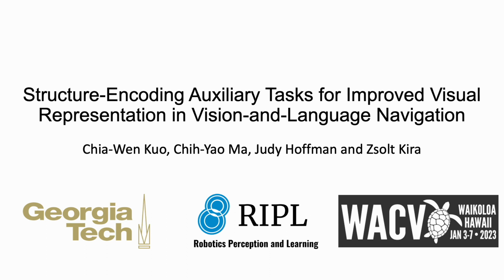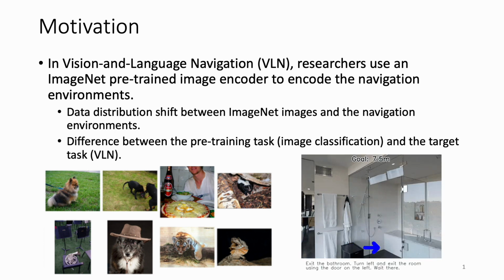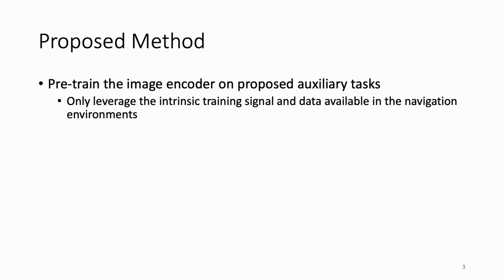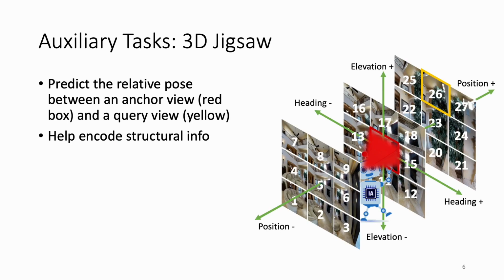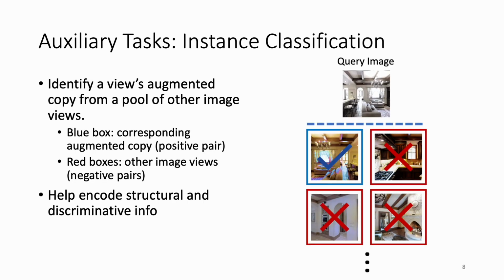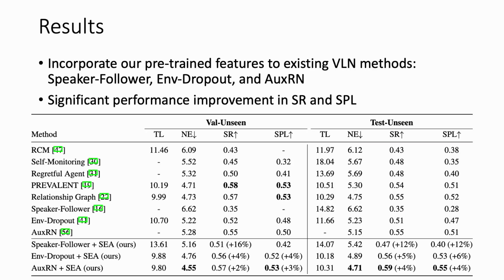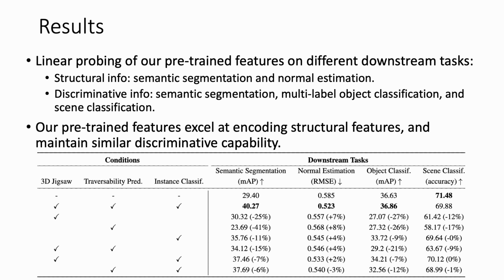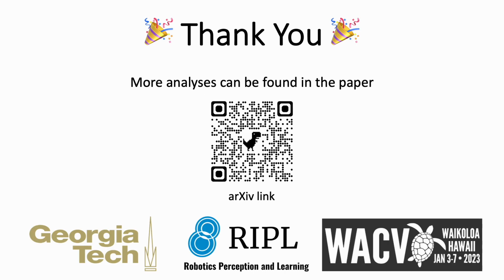Structure-Encoding Auxiliary Tasks for Improved Visual Representation in Vision-and-Language Naviga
Authors: Kuo, Chia-Wen; Ma, Chih-Yao; Hoffman, Judy; Kira, Zsolt* Description: In Vision-and-Language Navigation (VLN), researchers typically take an image encoder pre-trained on ImageNet without fine-tuning on the environments that the agent will be trained or tested on. However, the distribution shift between the training images from ImageNet and the views in the navigation environments may render the ImageNet pre-trained image encoder suboptimal. Therefore, in this paper, we design a set of structure-encoding auxiliary tasks (SEA) that leverage the data in the navigation environments to pre-train and improve the image encoder. Specifically, we design and customize (1) 3D jigsaw, (2) traversability prediction, and (3) instance classification to pre-train the image encoder. Through rigorous ablations, our SEA pre-trained features are shown to better encode structural information of the scenes, which ImageNet pre-trained features fail to properly encode but is crucial for the target navigation task. The SEA pre-trained features can be easily plugged into existing VLN agents without any tuning. For example, on Test-Unseen environments, the VLN agents combined with our SEA pre-trained features achieve absolute success rate improvement of 12% for Speaker-Follower [14], 5% for Env-Dropout [37], and 4% for AuxRN [50].